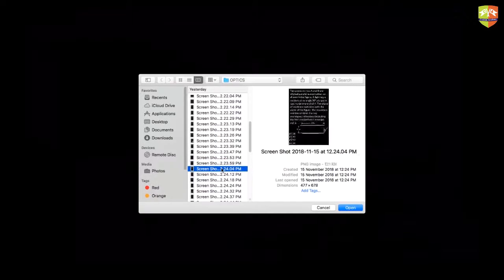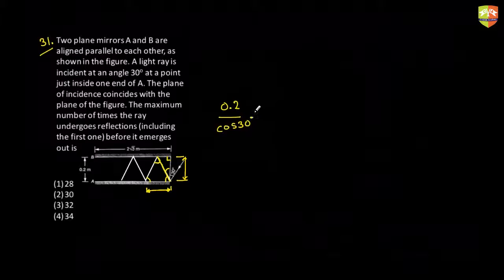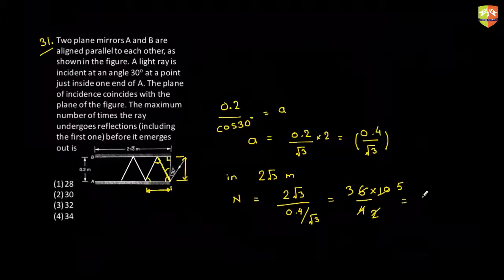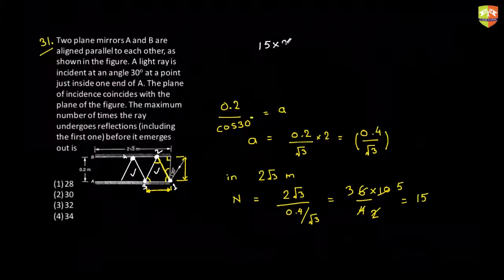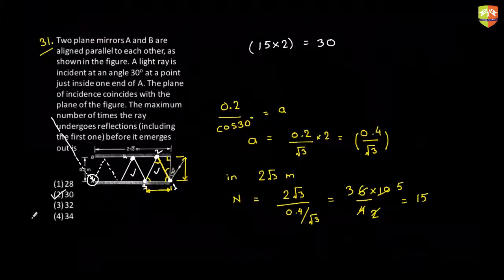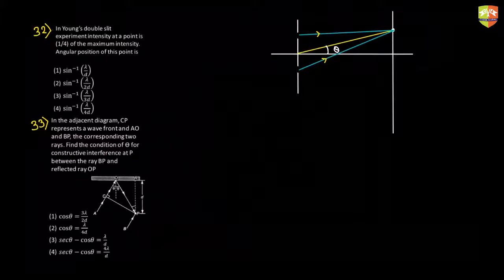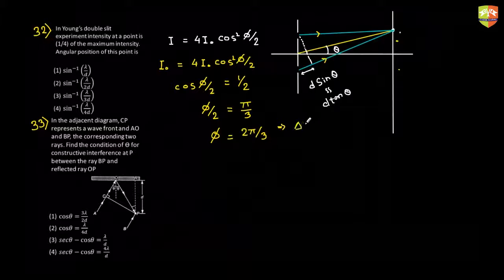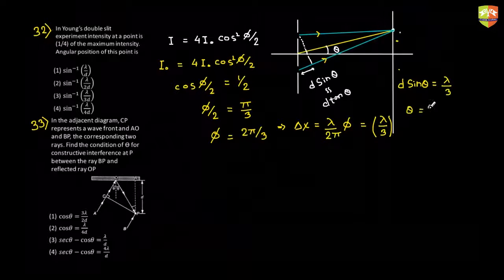Optics Past Year JEE Qs 4